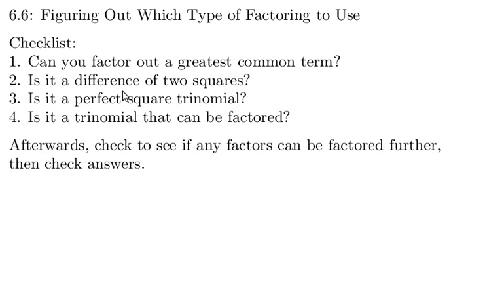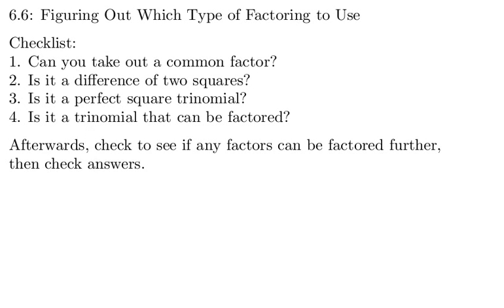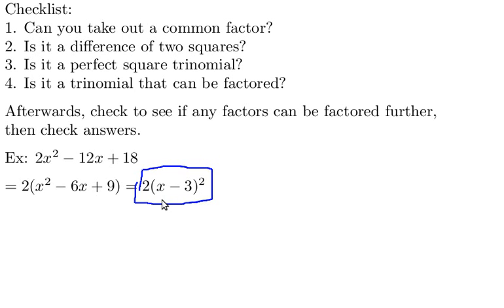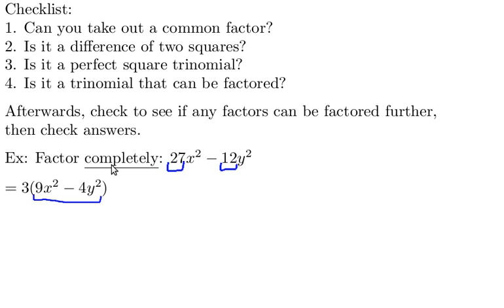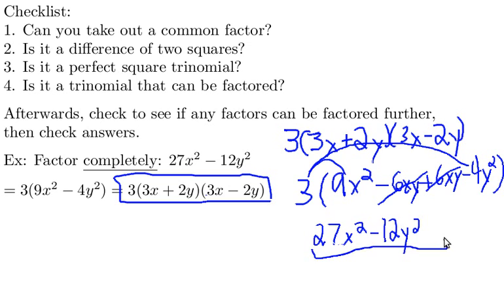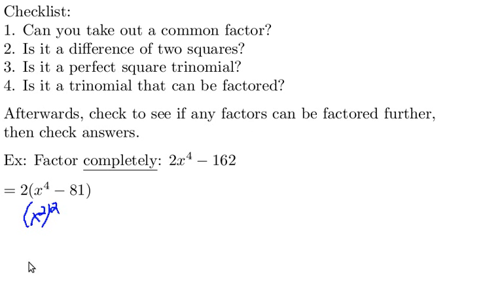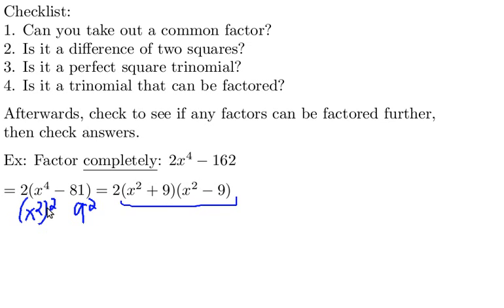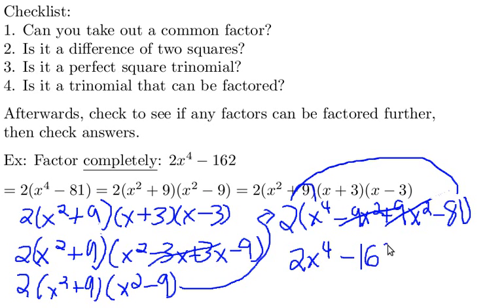6.6: Figuring Out Which Type of Factoring To Use